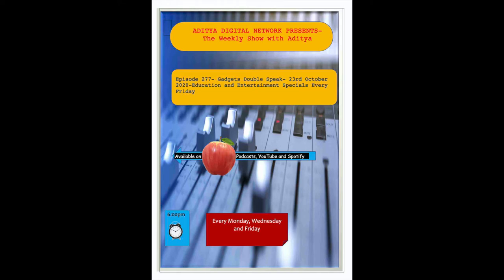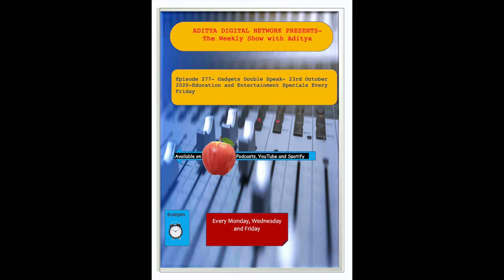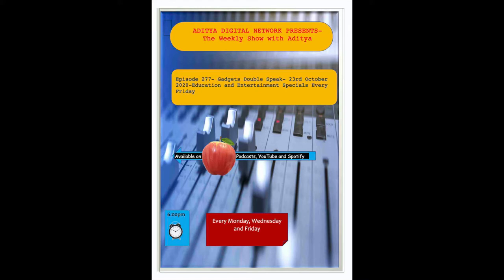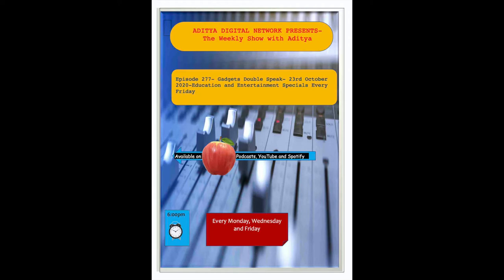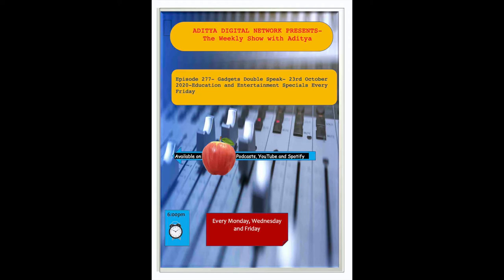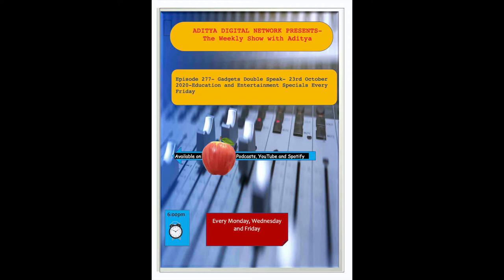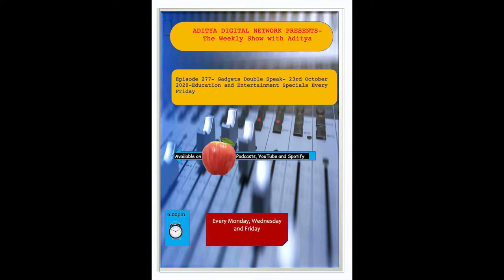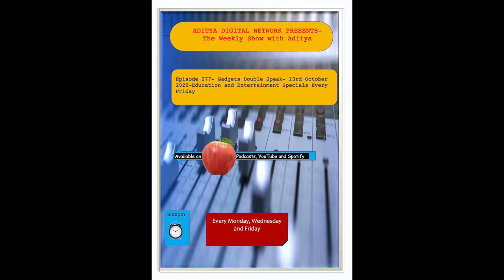Episode 277 Gadgets Double Speak 23rd October 2020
Episode Agenda:

A) Education

1) Gadget Double Speak

a) The Host Will Discuss that in the midst of celebration of digital revolution, there is gadget double speak
     (0:11 to 14:14)

2) Reading Session-1

a) The Kite Runner-Khaled Hosseini- Chapter 2
    (14:20 to 17:00)

3) Reading Session-2

a) Labours of Hercules-Agatha Christie-Chapter 1
   ( 17:07 to 19:51)

4) Reading Session-3

a) The Iliad- Homer (Book 2)
     (19:57 to 22:44)

5) Reading Session-4

a) PG Wodehouse- Stiff Upper Lips Jeeves-Chapter 15
     (22:50 to 26:57)

Education and Entertainment Specials Every Friday

Next Episode- Episode 278- Distraction-a human creation- 26th October 2020-Sports Specials Every Monday

Broadcast timings around the globe-

6:00 PM (IST)/ 1:30 PM (UK)/ 10:30 PM (Sydney)/ 5:30 AM (Los Angeles)/ 8:30 AM ( New York)/ 9:30 PM (Tokyo)/ 2:30 PM ( Europe)/ 2:30 PM (South Africa)/ 8:30 PM (Singapore)